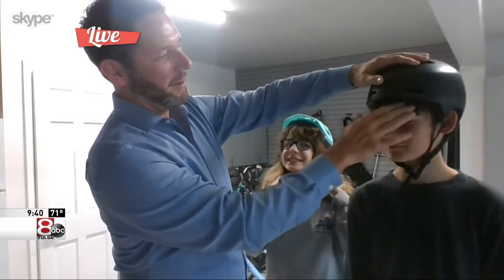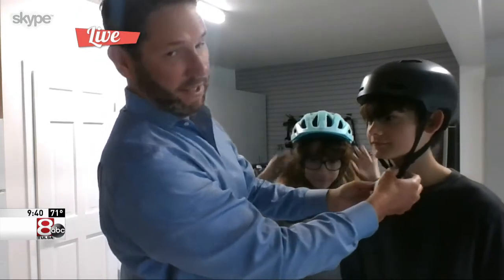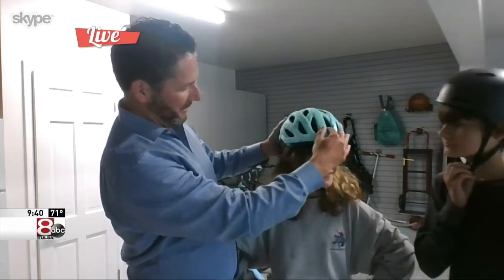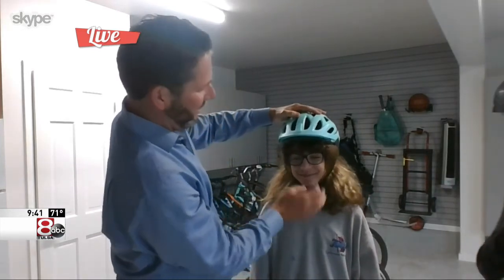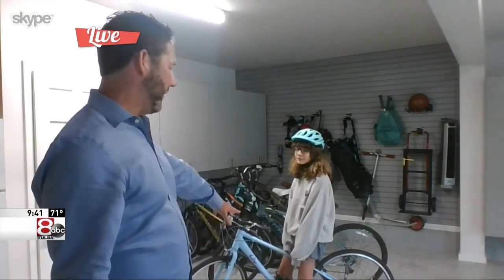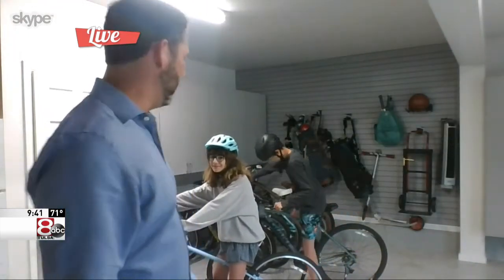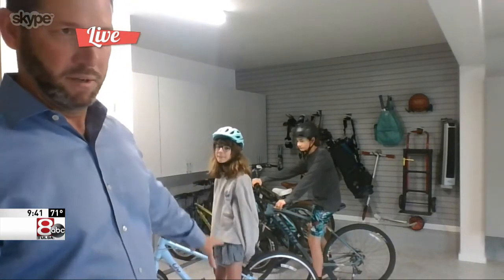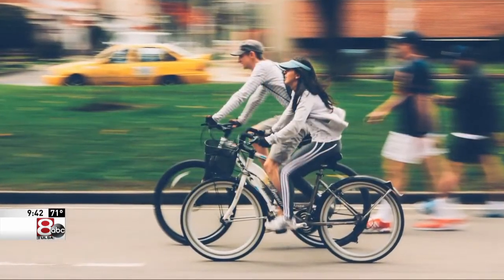Good Day Tulsa 5/14/20: National Bike Month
Attorney Chad McLain discusses National Bike Month and kids' bike safety with a few special guests on KTUL's Good Day Tulsa program.